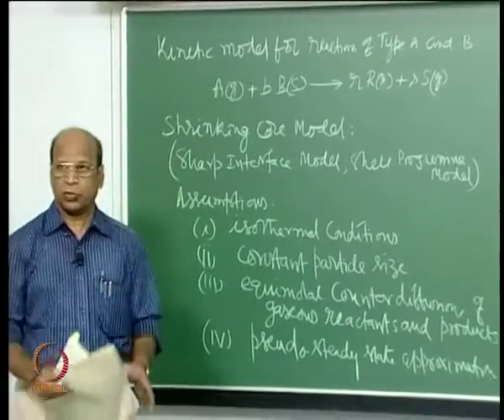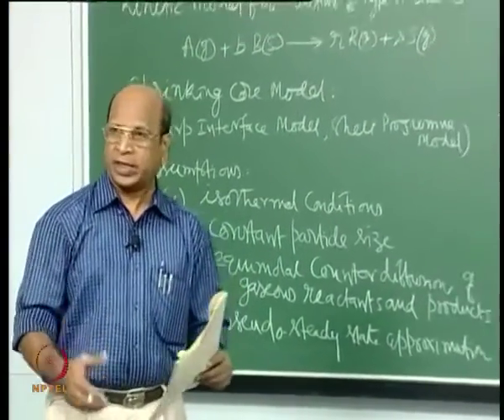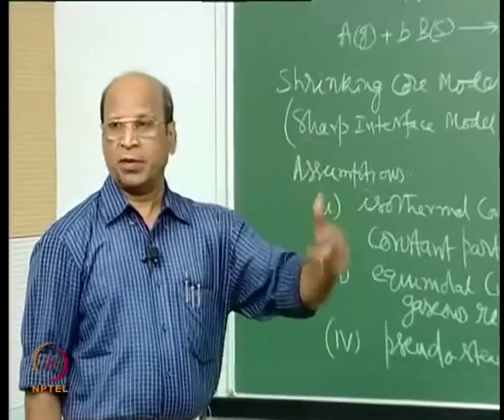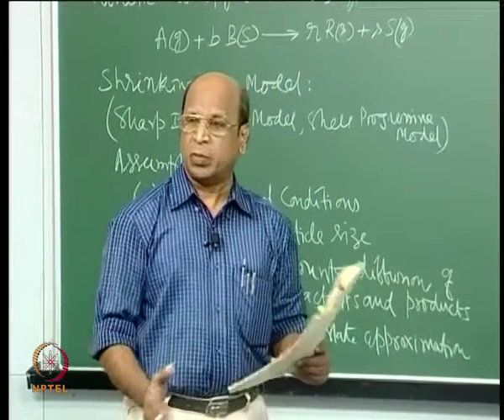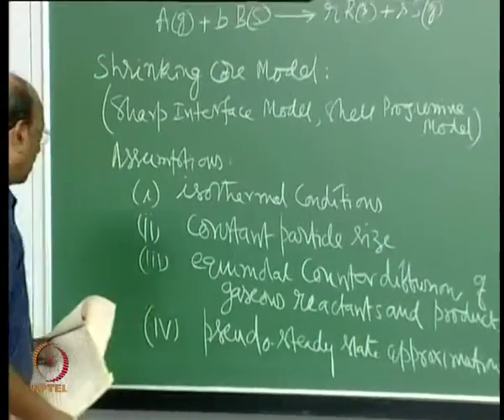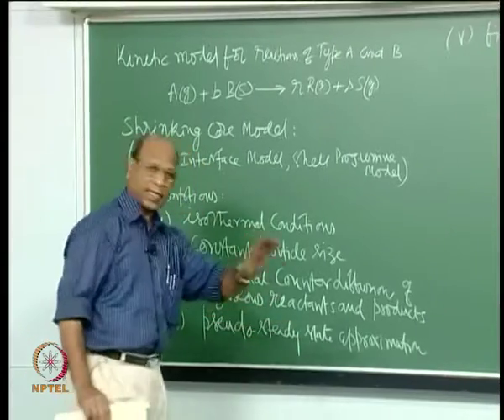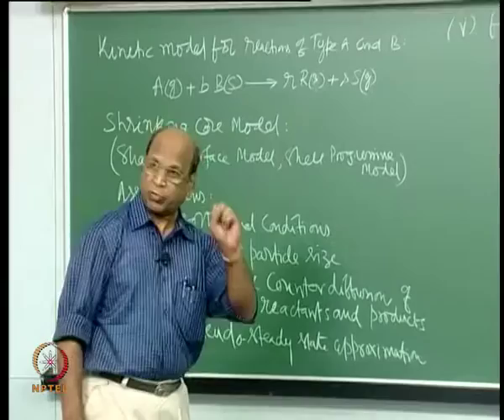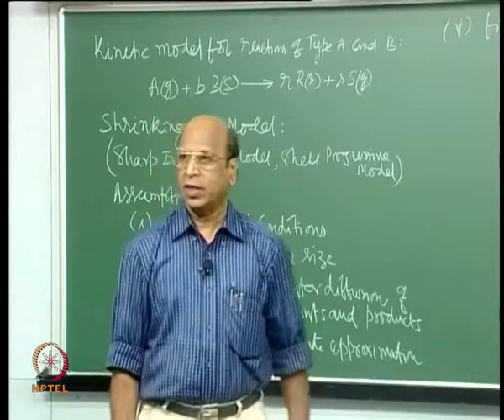Mod-01 Lec-05 Shrinking Core Model Contd.